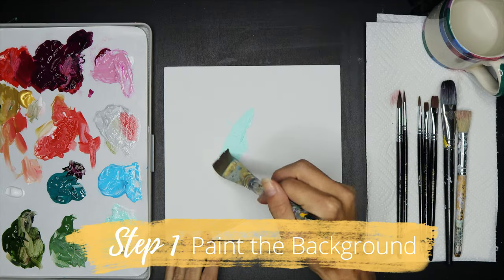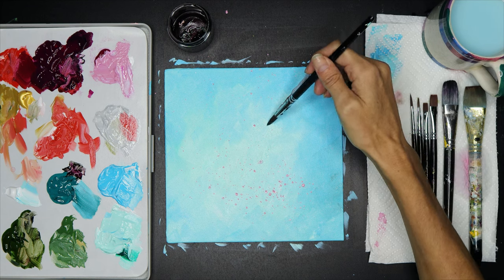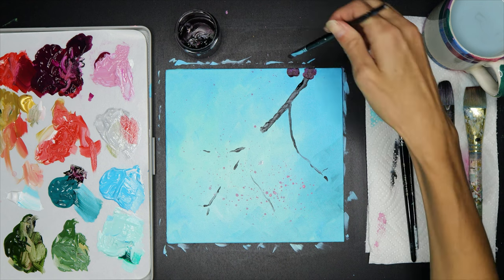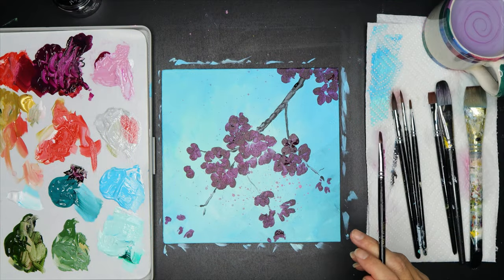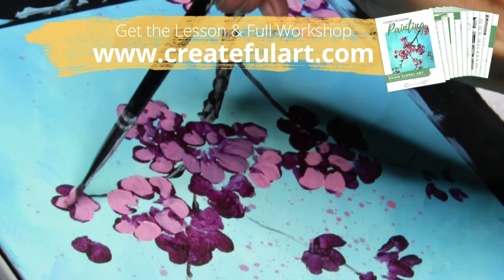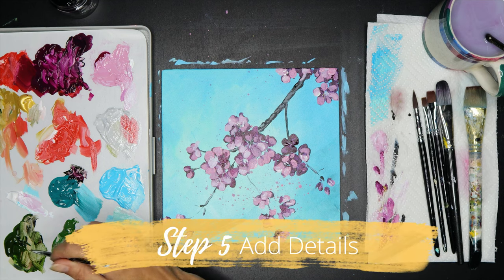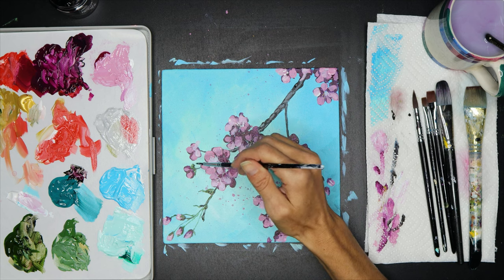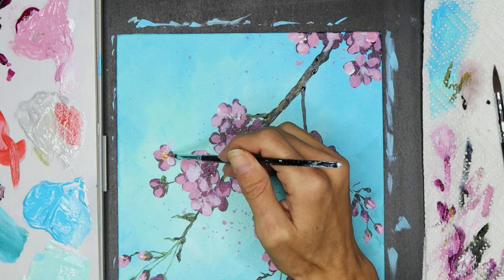How to Paint Blossoms / Easy Acrylic Painting Tutorial for Beginners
The full workshop includes a full 45-minute tutorial, color mixing help, traceable, reference, written instructions, and bonus art lesson to help you become a better artist.

In this tutorial on how to paint blossoms, we'll explore different painting techniques including loose and playful ways to paint. From choosing the right brushes and paints to mixing colors and creating textures, we'll cover all the essential steps to creating a stunning blossom painting.

The full workshop is perfect for beginners, as I make it as easy as possible and walk you through everything! The video is packed with helpful tips and tricks to elevate your painting skills and bring your personality into your art.

1. Paint Brushes and wash brushes
2. Acrylic Paints
3. Canvas 8x8" recommended for easy framing.
4. My PALETTE (Colors don't dry out!)
5. Water
6. Paper Towels

Please hit the share button to spread the joy of art!

This painting and design are protected from being used without written permission for commercial purposes.